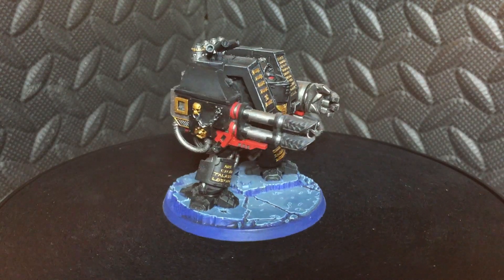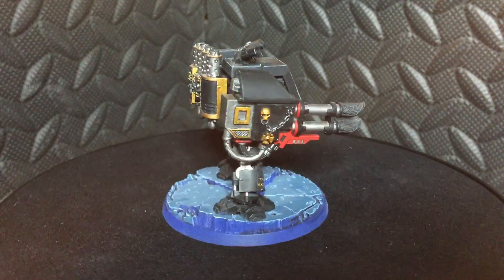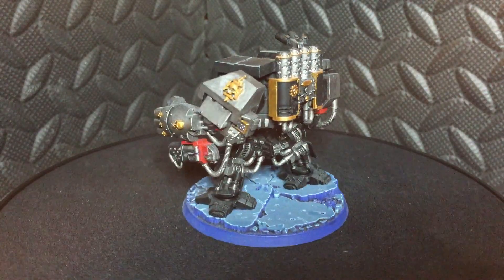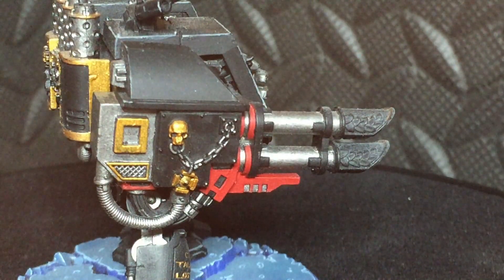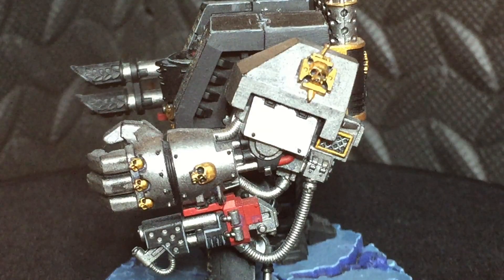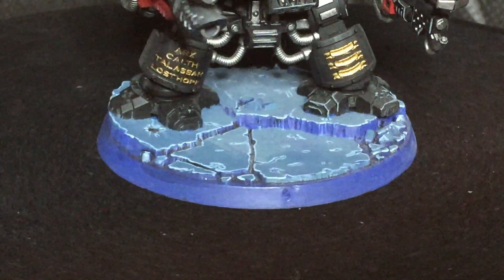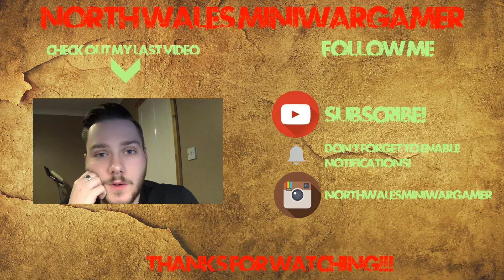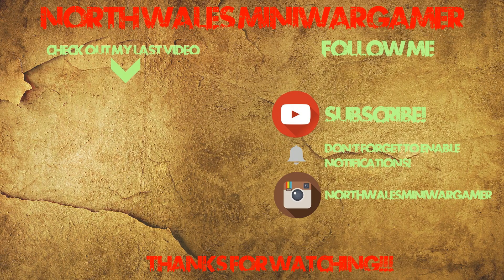Model showcase | Deathwatch Venerable Dreadnought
Hi everybody, new video is here, first in my brand new model showcase series:
In this video we will be taking a look at, you guessed it a Deathwatch venerable dreadnought.

Also my sister Holly helped with the filming, she is also a youtuber so if you fancy it go and check her channel and instagram out at these addresses: